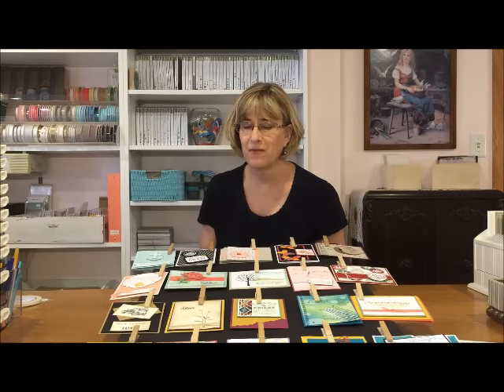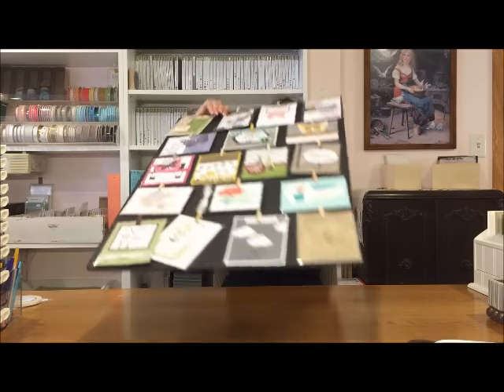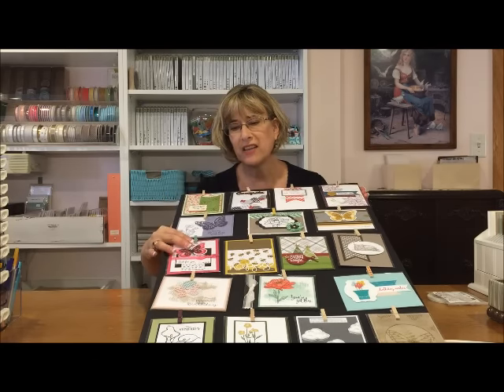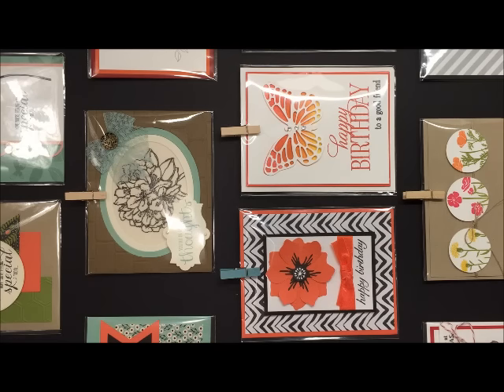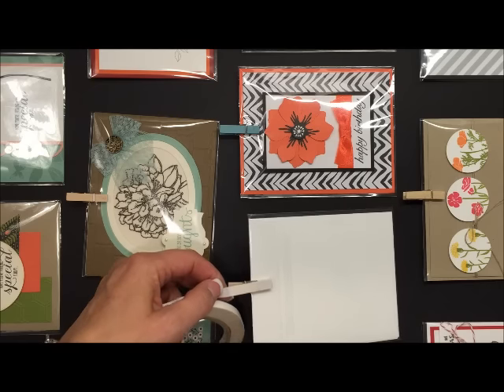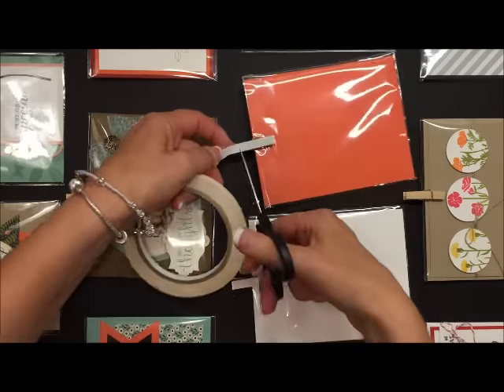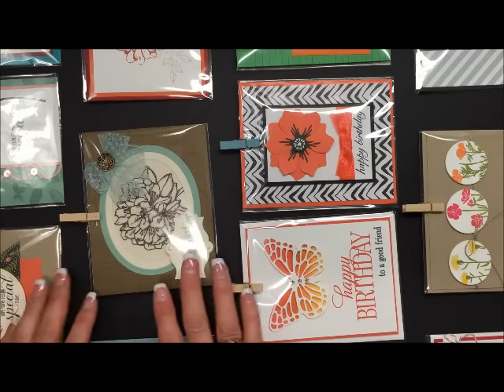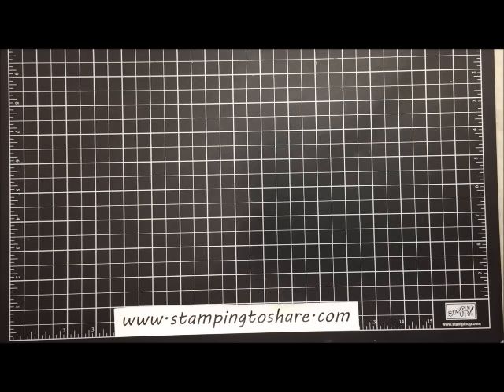Display Board for Stampin' Up! Convention Swaps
Here is the original video that I made for creating a clothespin display board that uses regular sized clothespins and a Hot Glue Gun

Stamping to Share Blog Post that goes over the details of how to participate in my Product Shares